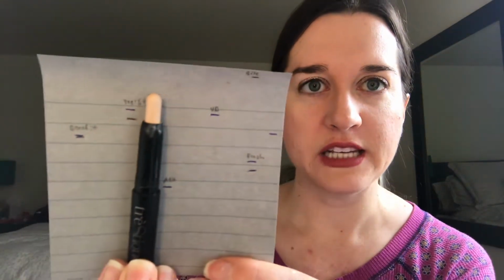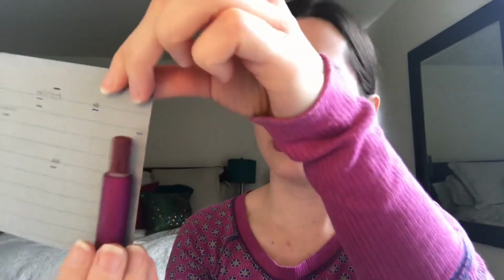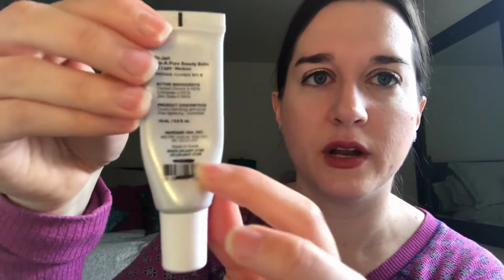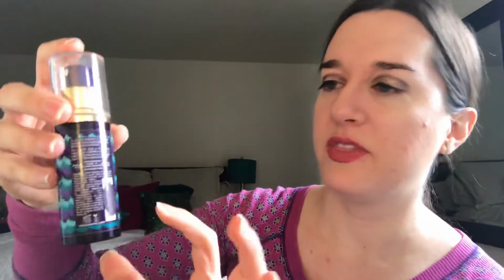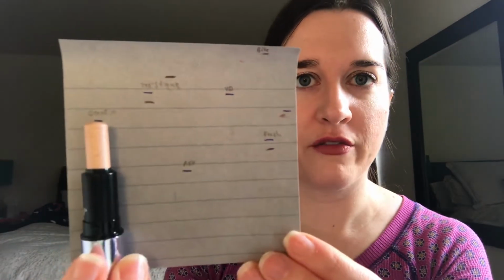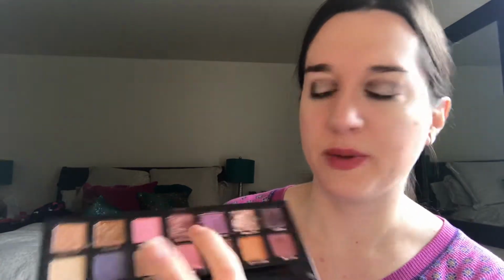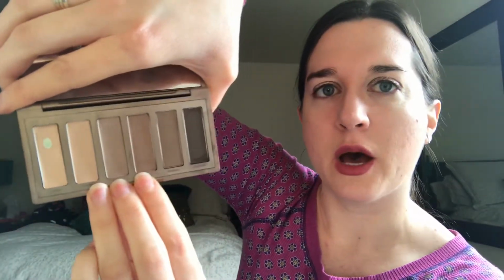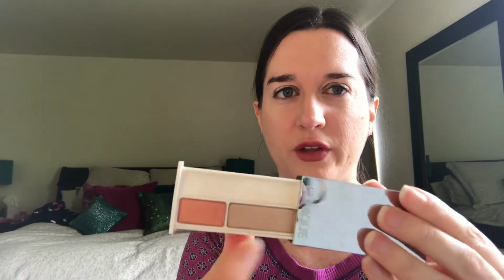2019 Project Pan Update # 1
This is the first update for my 2019 Project Pan. This year I'm joining in on teamprojectpan started by Kat (KitschSnitch) and Hailey (Just Buy the Makeup) from Beauty News. The project is a full year full face rolling project pan. As I use up an item I'll replace it with a similar item.

Finished Products:
Cream Eyeshadow: trèStiQue Mini Shadow Crayon in Morimoto Pink Pearl
Mascara: Bobbi Brown Eye Opening Mascara
Lip Balm: Fresh Sugar Lip Treatment in Tulip
Hair Product: John Masters Organics Citrus & Neroli Detangler

In Progress Products:
Primer: Becca First Light Priming Filter Face Primer
BB Cream: Dr. Jart+ Dis-A-Pore BB Beauty Balm
Foundation: Urban Decay Naked Skin Foundation in 0.5
Concealer: Nars Radiant Creamy Concealer in Chantilly
Powder: Too Faced Peach Perfect Mattifying Loose Setting Powder
Setting Spray: Tarte Rainforest of the Sea 4-in-1 Setting Mist
Bronzer/Contour: N/A
Cream Blush: Josie Maran Coconut Watercolor Cheek Gelee in Poppy Paradise
Powder Blush: Tarte Amazonian Clay 12-Hour Blush in Exposed
Cream Highlighter: Benefit Watt's Up Highlighter
Powder Highlighter: Laura Mercier Matte Radiance Baked Powder Compact in Highlight 01
Finishing Powder: Hourglass Ambient Lighting Powder in Ethereal Light
Eyeshadow Primer: NARS Smudge Proof Eyeshadow Base
Cream Eyeshadow: Anastasia Beverly Hills Highlighting Duo Pencil in Matte Camille/Sand Shimmer
Cream Eyeshadow: trèStiQue Mini Shadow Crayon in Tibetan Ivory
Eyeshadow (February): Make Up For Ever 9 Artist Shadow Palette
Eyeshadow (February): Stila Glitter and Glow in Smoldering Satin
Eyeshadow (February): Stila Glitter and Glow in Kitten Karma
Eyeshadow (February): Clinque Colour Surge Eye Shadow Duo in Sparkling Sage and Daybreak
Eyeshadow (February): Clinque Colour Surge Eye Shadow Duo in Strawberry Fudge
Eyeshadow (February): Clinque Colour Surge Eye Shadow Duo in Sunburst
Eyeshadow (February): Urban Decay Eyeshadow in Sin
Eyeshadow (February): Stila Eyeshadow in Copacabana
Liquid/Gel Eyeliner: NYX Super Skinny Eye Marker in Carbon Black
Eye Pencil: Urban Decay 24/7 Glide-On Eye Pencil in Desperation
Mascara: Urban Decay Perversion Mascara
Brow Color: Benefit Gimme Brow in 3 Medium
Brow Setting: Benefit 24-HR Brow Setter
Lip Liner: N/A
Lipstick: Bite Beauty Creme Matte Lipstick in Glace
Liquid Lipstick: N/A
Lip Gloss: Sephora Collection Oil Infusion in Bubbly Grenadine
Lip Balm: Fresh Sugar Lip Treatment in Berry
Nail Polish/Nail Product/Hand Care: Philosophy Raspberries and Cream Hand Cream
Fragrance: Elizabeth and James Nirvana Black
Body Product: Tree Hut Shea Sugar Scrub in Tropical Mango
Skincare Product: Drunk Elephant Virgin Marula Luxury Facial Oil
Hair Product: Living Proof Perfect Hair Day 5-in-1 Styling Treatment

All products mentioned were purchased by me or were gifts from friends or family.  All opinions are my own.